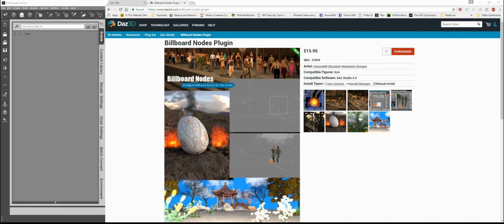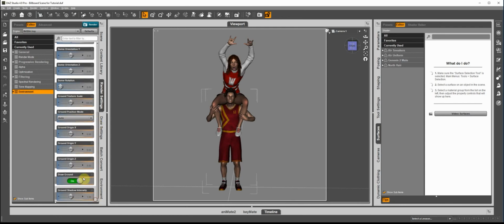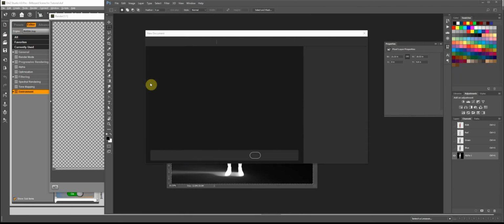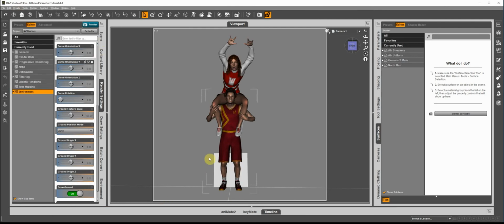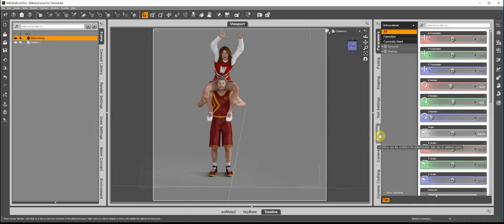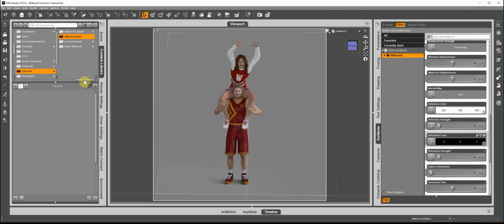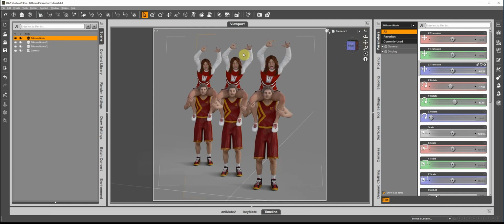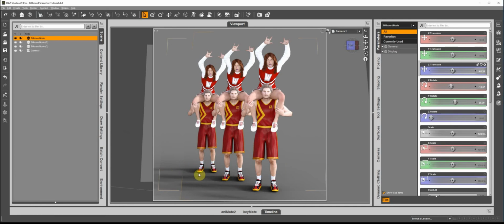Billboard Nodes Plugin Tutorial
Creating Billboards for DAZ Studio using the Billboard Nodes plugin
Questions:
- why is the size 2048x2048? Wouldn't 500x500 not being enough?
Answer:Size can be any you want.  I only prefer that size so the resolution is big enough for medium closeup.

- why is it a square and not a rectangle? I usually don't render squares in DAZ
Answer:You can resize the billboard to rectangle if you so desire just remember to match your render and alpha proportionally.

- the shadows can be a problem because they are fixed and the sun in my scene is not always from this side where the shadows are correct. When you set the shadows to zero, does the billboard throw a shadow too?
Answer: Yes shadow can be a problem but its a billboard is never going to have a perfect shadow for every scene.  The billboard will throw its own shadow too so you might prefer set the shadow to zero.  Try both if you want and see what works better for you.

- why do you set the specular to zero? it looks very dull now
Answer: You don't have to set the specular to zero but I like to do it this way.  There is some glare depending on your lighting that can be cast off the billboard that sometimes breaks the illusion.  Setting the specular to zero solved this for me.  You can experiment with other settings.  This is just what has worked for me.

- when i want to create a 3DL-Version too, is it necessary to render it twice or would it work to render it in iray and add the daz-matte-shader to the plane?
Answer: Its a picture rendered in Iray that I'm going to put in my scene.  The square shader doesn't matters much.  At least I haven't found it to be critical.  You can do any combination.  I use the 3DL default shader that loads with the billboard which is 3DL.  So its a square with a 3DL default shader that you can place in a 3DL or Iray scene, doesn't matters.